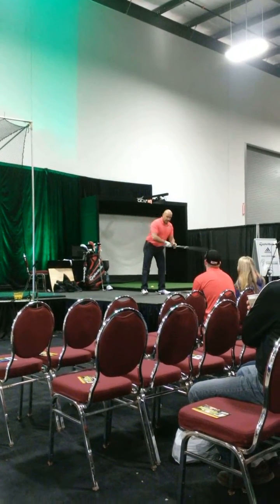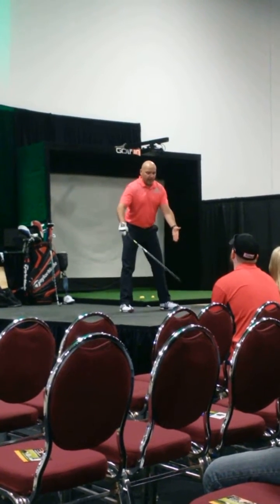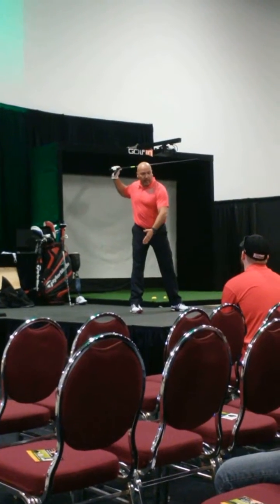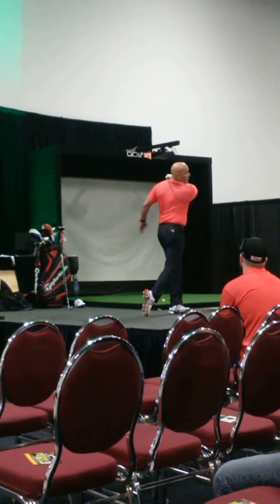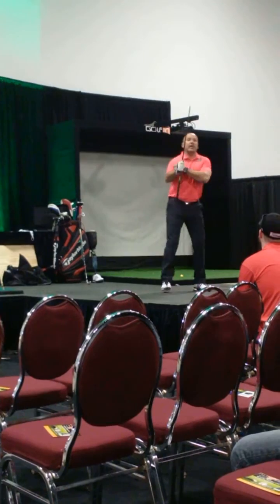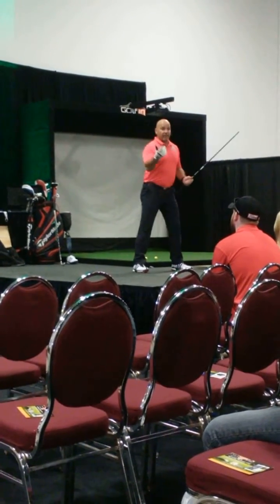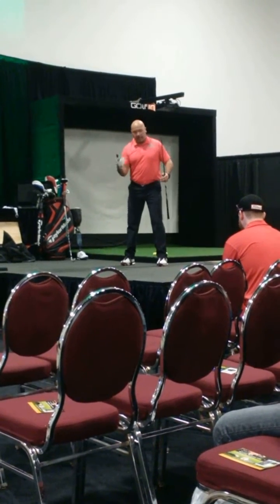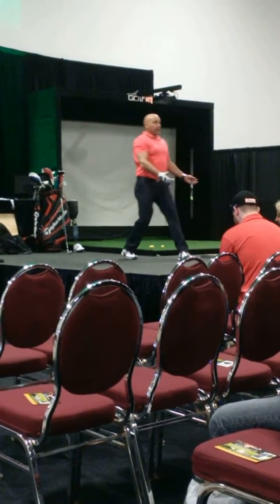Golf Swing Mechanics: Swing Sound by Todd Keirstead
Todd Keirstead demonstrates how swing sound and swing timing and effort affect a golf swing at the Ottawa-Gatineau Golf Expo Mar 4-5, 2016